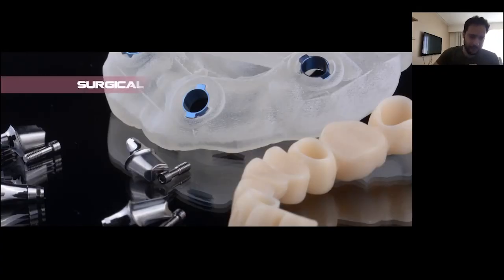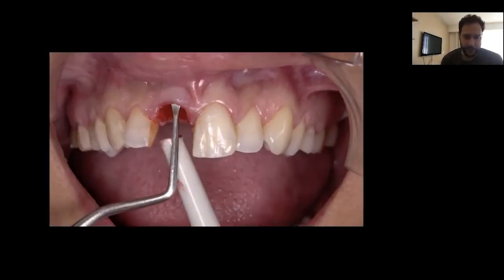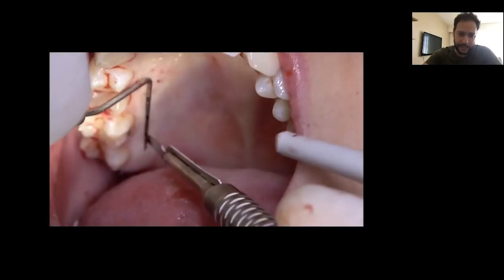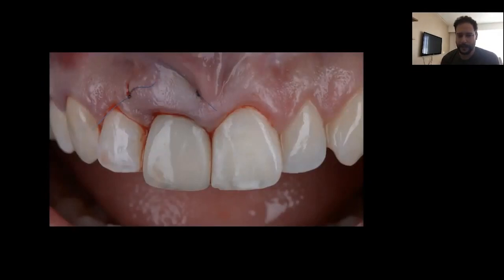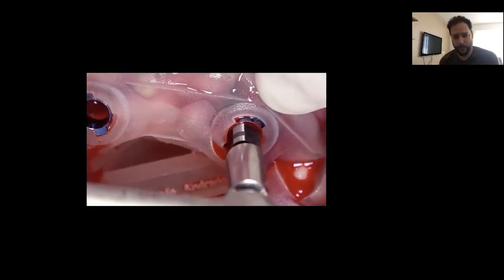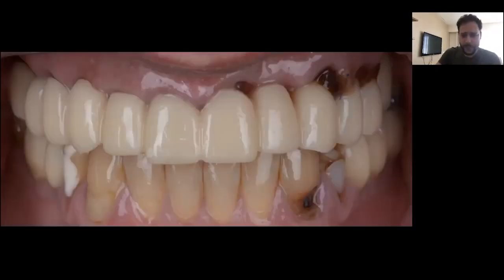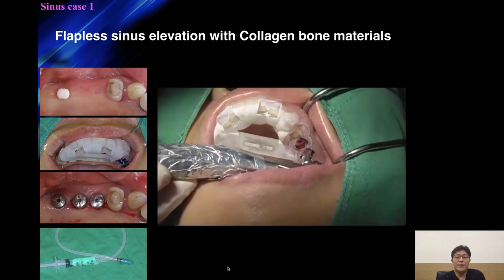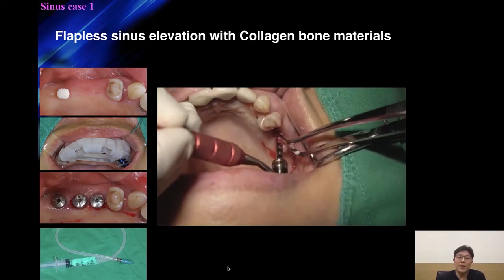DIO Clinical Case Special Dr. Paulo and Dr. Kang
It's been the really tough year 2020. But fortunately, we've got many online-ways to keep us connected and here we'd like to introduce these nice webinars again, especially the clinical case part through this special video. The videos from Dr. Paulo and Dr. Kang's webinar.

Let's hope we return to our normal and beautiful life soon enough.

DIO IMPLANT

English

Korean